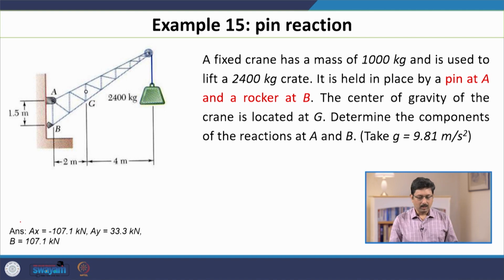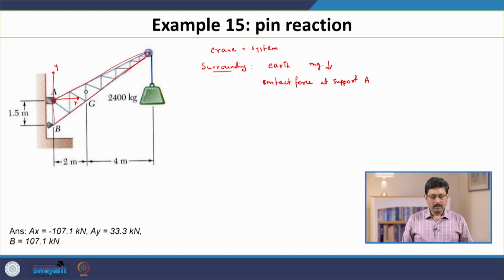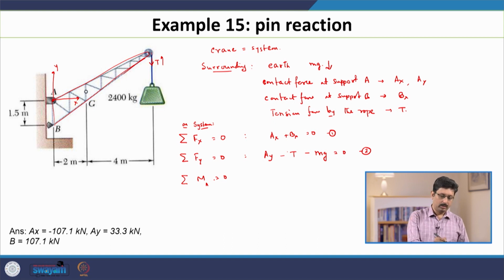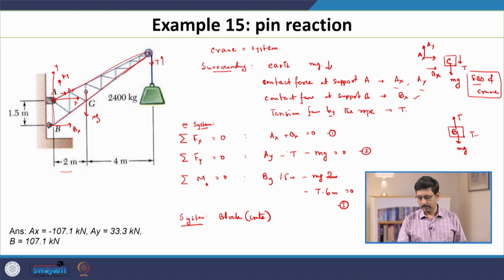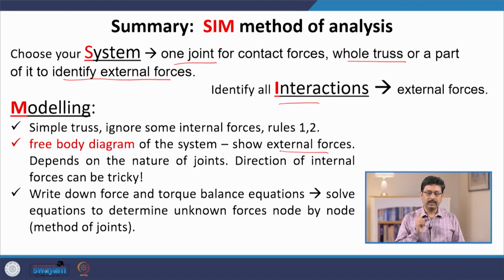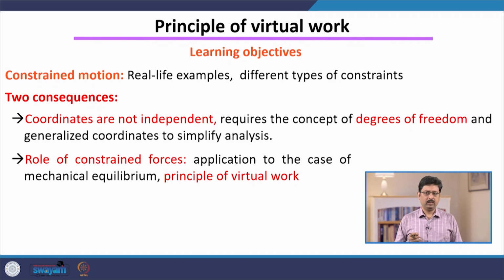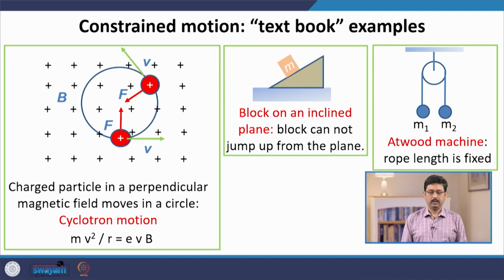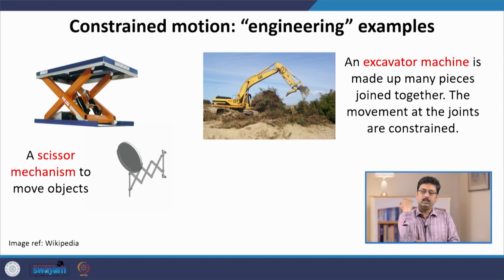Lecture 18: Mechanical equilibrium - more examples, principle of virtual work, constrained motion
This is the 18th lecture of the NPTEL course “Newtonian Mechanics with Examples” by Shiladitya Sengupta, Dept. of Physics, IIT Roorkee. We work out more examples of objects in mechanical equilibrium using the method of force and torque balance. Then we begin the discussion on the second method of analyzing statics problems - the principle of virtual work. We introduce different types of constrained motion by examples from real-life.